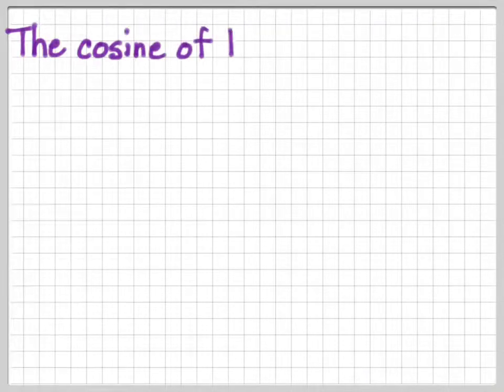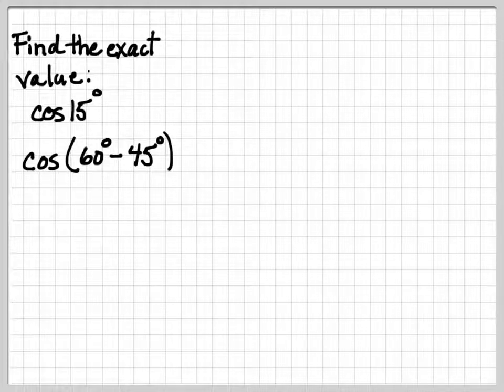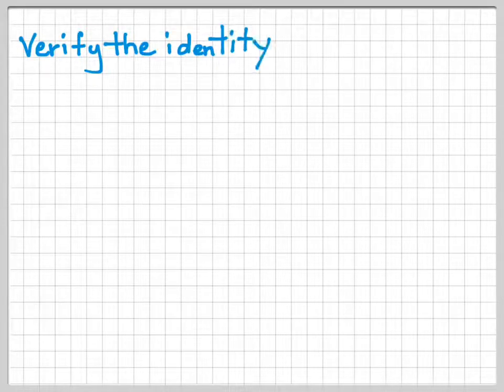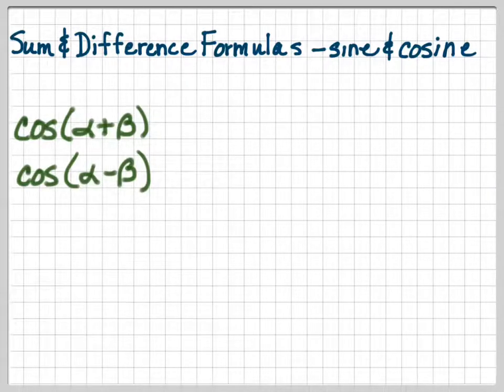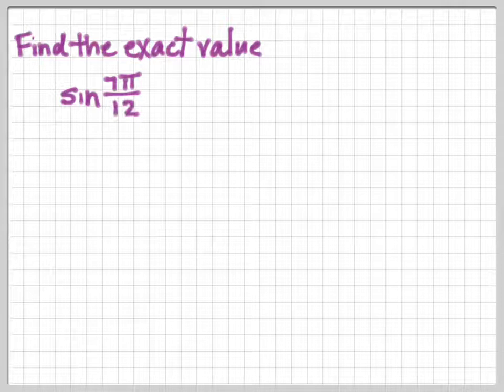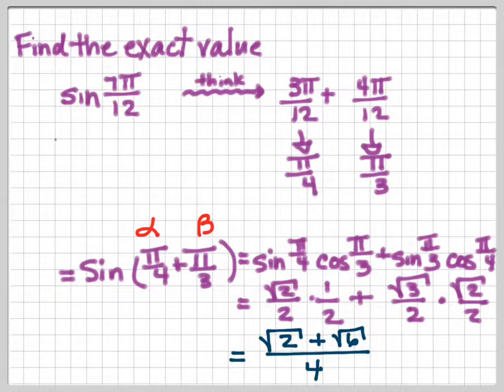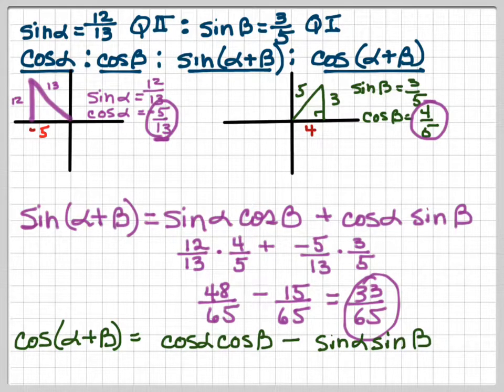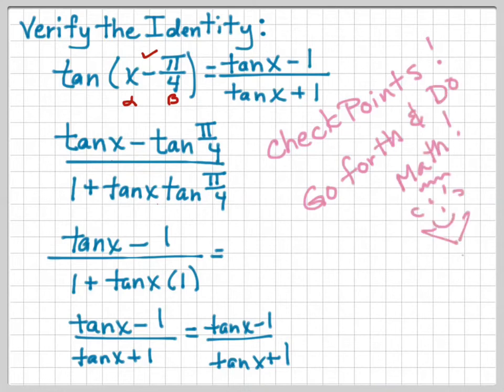Sum and Difference Formulas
This video explains how to use (and memorize) the sum and difference formulas for sine, cosine, and tangent.